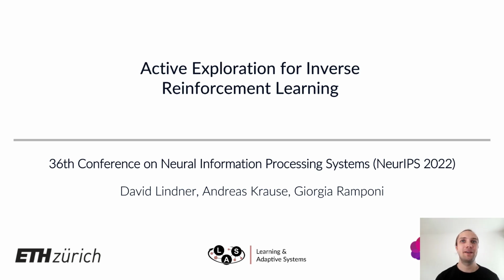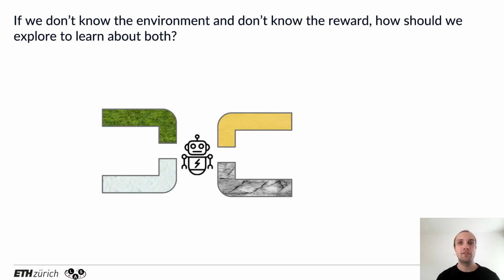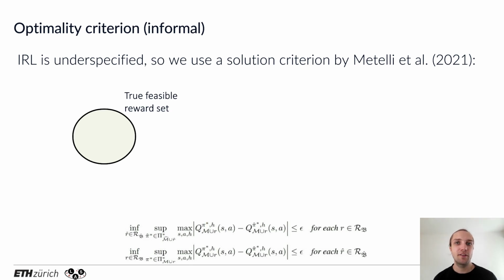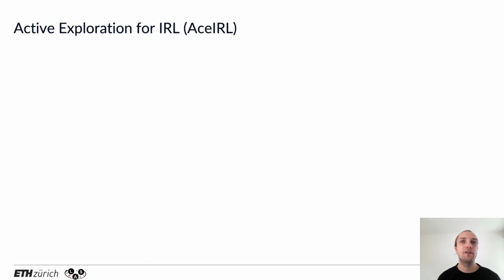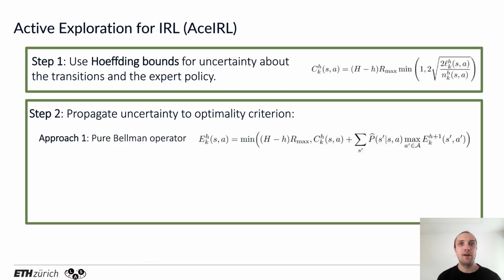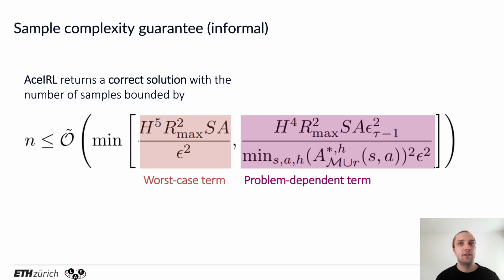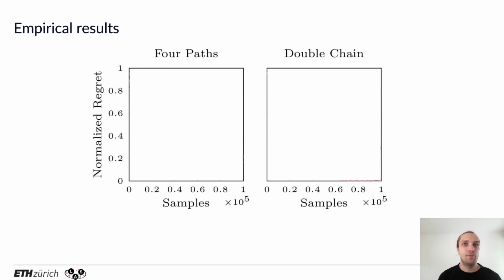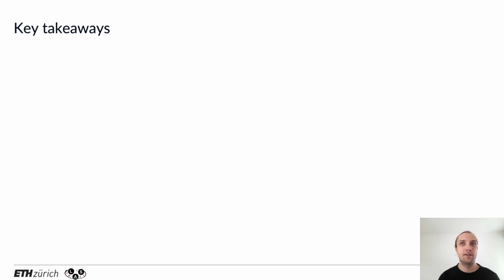Active Exploration for Inverse Reinforcement Learning (NeurIPS 2022)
Presentation of the NeurIPS 2022 paper  "Active Exploration for Inverse Reinforcement Learning" by David Lindner, Andreas Krause, and Giorgia Ramponi.

We propose a novel IRL algorithm: Active exploration for Inverse Reinforcement Learning (AceIRL), which actively explores an unknown environment and expert policy to quickly learn the expert's reward function and identify a good policy. AceIRL uses previous observations to construct confidence intervals that capture plausible reward functions and find exploration policies that focus on the most informative regions of the environment. AceIRL is the first approach to active IRL with sample-complexity bounds that does not require a generative model of the environment.